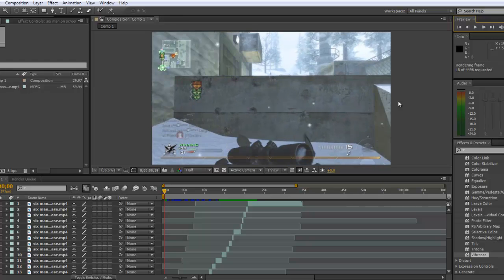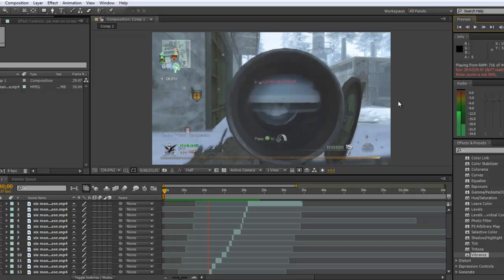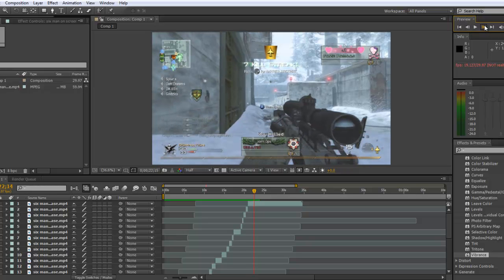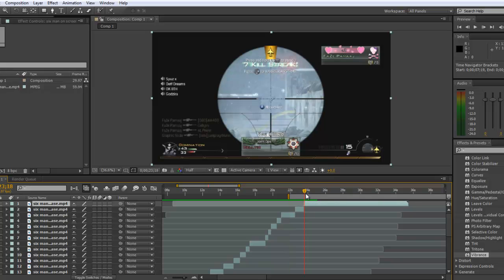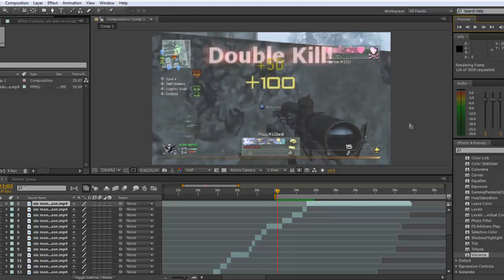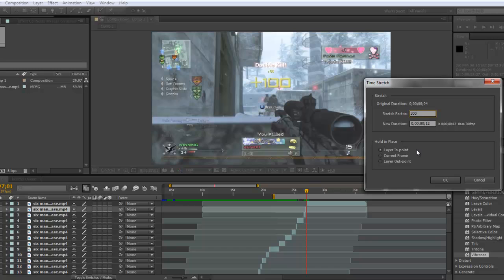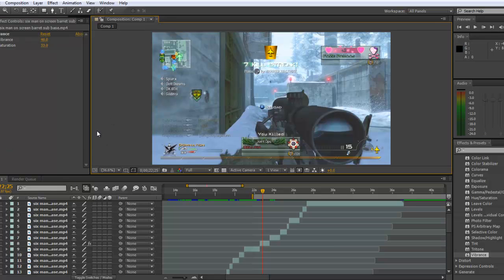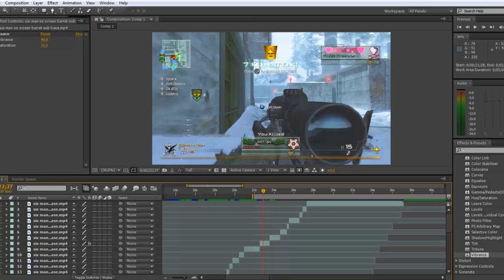Clean Slow Motion in AE CS6 Without Twixtor + CC & Render Settings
how to edit call of duty activision treyarch clips with adobe after effects cs6 xbox 360 microsoft gaming slow motion without twixtor pro color correction pack render settings best gaming faze meddzy meddzyv2 tutorial how to editing packs cc packs download clean slo mo best slomotion quality cod rendering clips slow